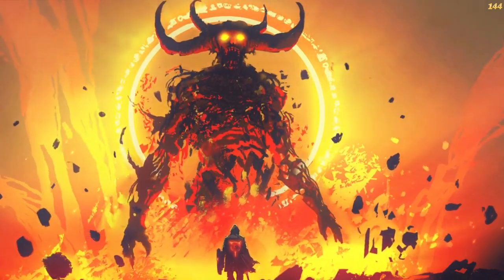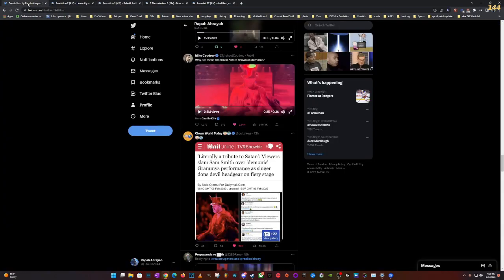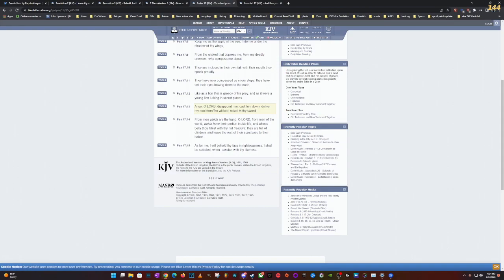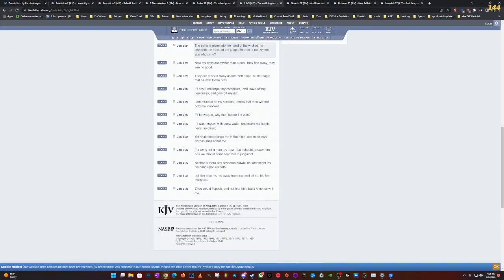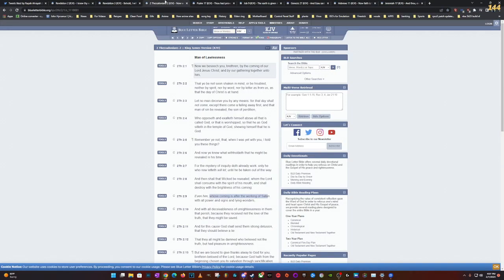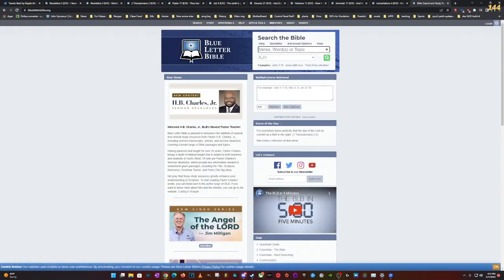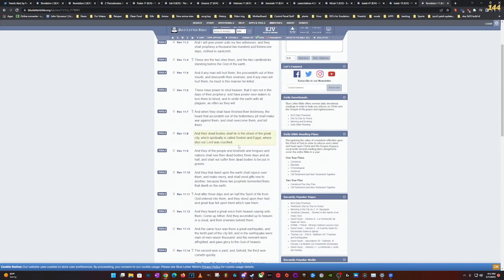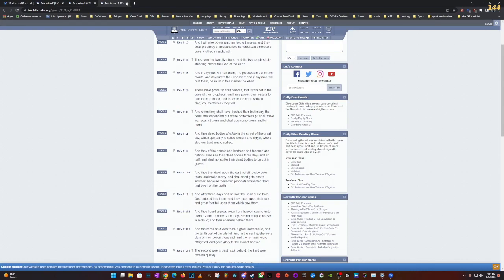Grammys was evil with it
All Praises and Glory to the most High YAHAWAH in the name of his only begotten son YAHAWASHI in the name of the Holy Spirt